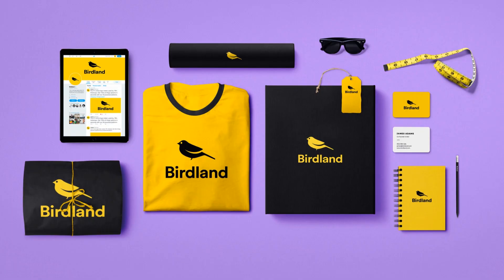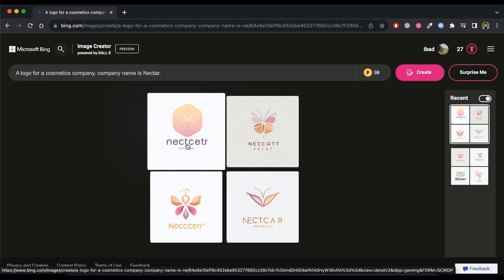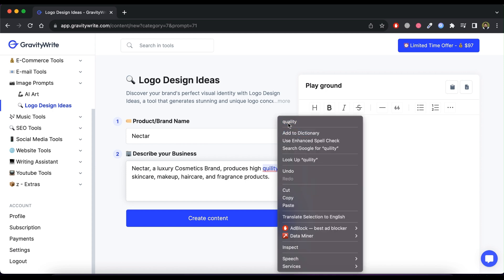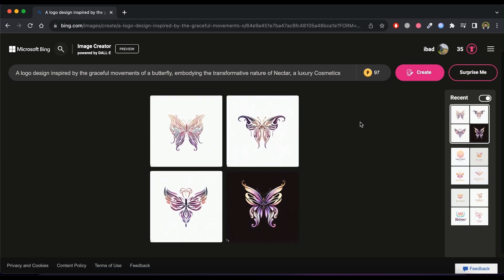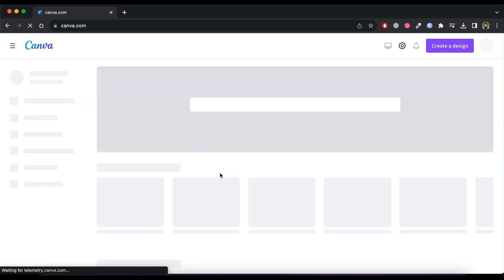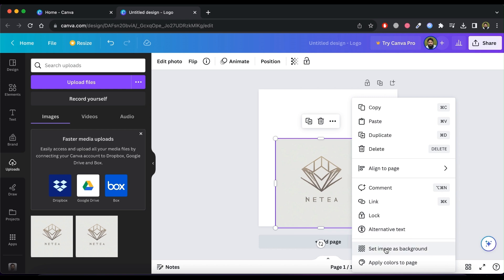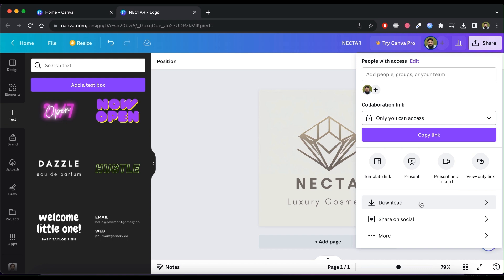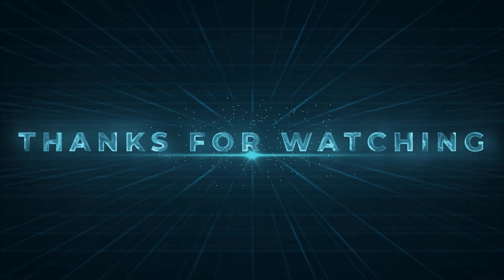How to Get a Professional Logo Design for FREE Using AI? Using AI tools like Bing Image Create etc.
Discover the Power of AI for Free Logo Design: Learn How to Create Professional Logos Using Tools Like Bing Image Create and More!
Are you ready to give your brand a dynamic identity? In this comprehensive tutorial, we'll guide you through the ingenious world of AI-powered logo design. Discover the step-by-step process to create a standout logo using cutting-edge tools like Bing Image Create and more – all at no cost!

🔹 Learn the ropes of using Bing Image Create to kickstart your logo journey.
🔹 Dive into the realm of AI as we craft a unique logo with personalized prompts.
🔹 Uncover the hidden treasures of GravityWrite, a tool that fuels creativity.
🔹 Master the art of selecting and customizing logo design ideas on Canva.
🔹 Elevate your logo's quality by transforming it with Vectorizer.ai.

Whether you're a business owner, a content creator, or just someone passionate about design, this tutorial holds the key to achieving a professional logo that stands out from the crowd. Join us in harnessing the power of AI to redefine your brand's visual identity.

Don't miss out on this opportunity to revolutionize your logo design process without breaking the bank. Watch now and let the AI magic unfold before your eyes! ✨🖼️"

Start by visiting to initiate the process.

Proceed to click on 'Join & create' and log in to your Microsoft account.

And now enter the prompt, to get your logo design.

To get unique & personalised logo

Once on GravityWrite, select 'Start writing for free' and set up your account.

Navigate to the 'Images' section and explore the 'Logo Design Ideas'.

Input your brand name and business details, then hit 'Create content'.

Multiple prompts will be generated; pick one that resonates with you and copy it.

Paste the chosen prompt into the Bing platform and click 'Create'.

After selecting a logo, download it.

Sign up and create an account, then click on 'Create design' followed by 'Logo'.

Upload your downloaded logo and tailor it to your preferences.

Once satisfied, download the finalized logo.

Convert your PNG logo to the superior SVG format.